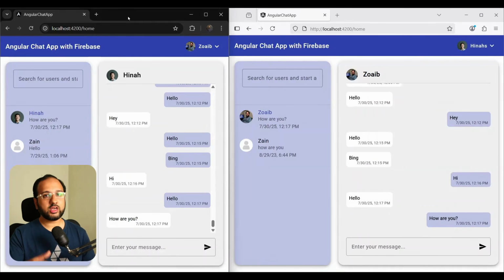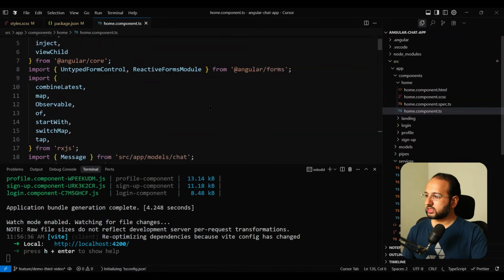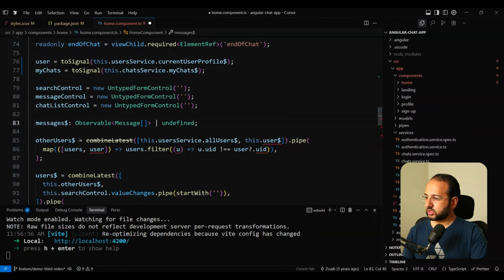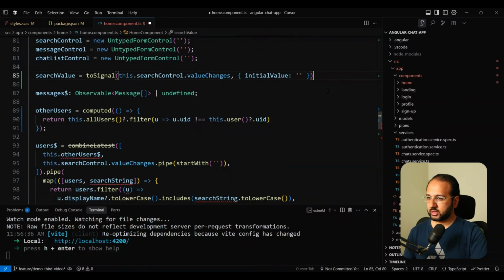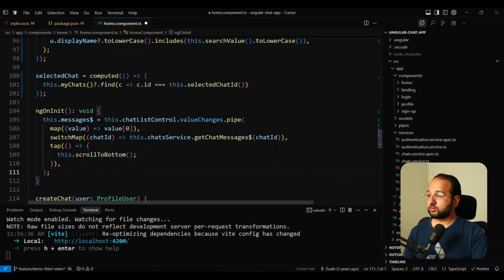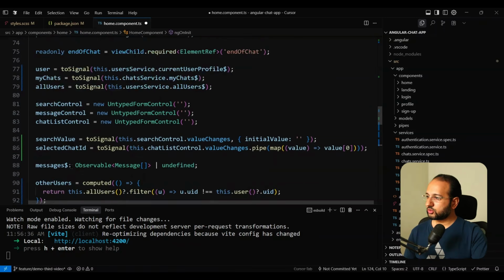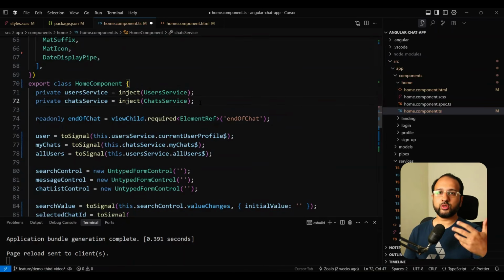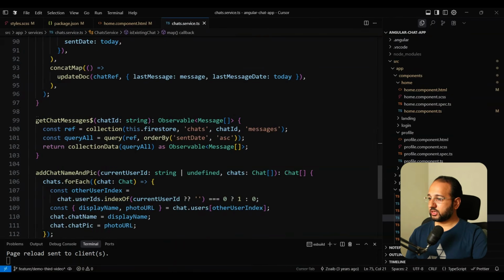The SMART Way to Refactor your Angular app to Signals (2025)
💡 Want a more custom refactoring path for your app? Drop me an email (preferably with your package.json):

IAre you struggling with upgrading your old Angular apps to the new Signals APIs? In this video, we simplify the process for you with a live walkthrough on refactoring a real-time full stack chat application.

Sections
00:00 Introduction to Refactoring Angular Apps with Signals
00:19 Live Demo: Exploring the Chat Application
01:33 Understanding the Application Flow
03:49 Refactoring the Home Component
04:41 Implementing Signals in the Home Component
06:37 Refactoring Observables to Signals
10:40 Using Computed and Resource APIs
17:37 Final Touches and Testing
21:03 Conclusion and Next Steps